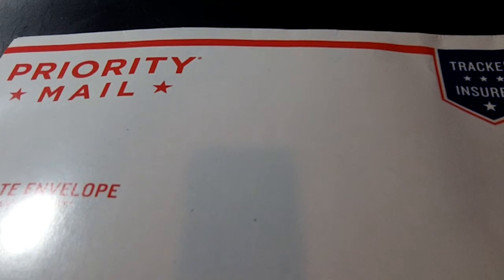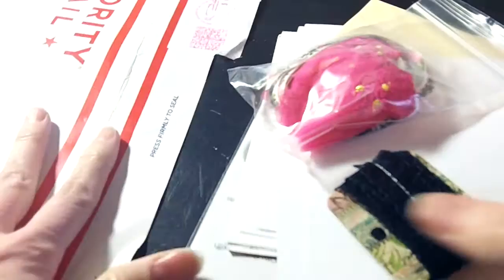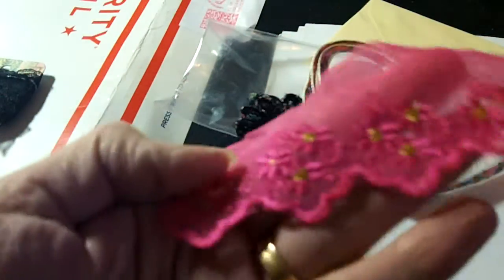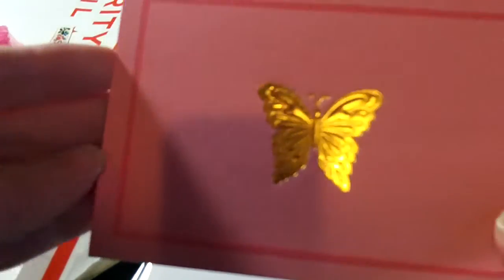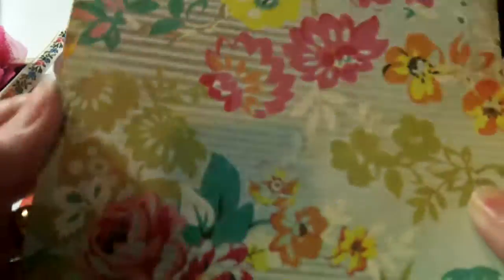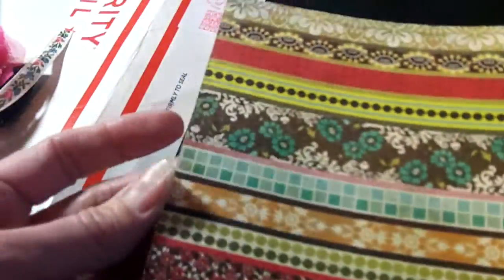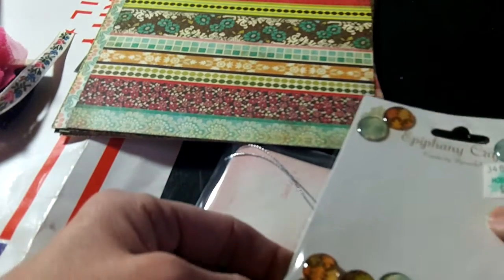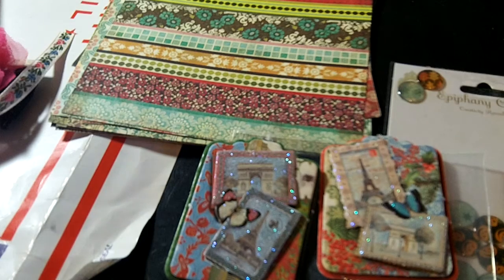Happy Mail from ScrappyKSue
TFW